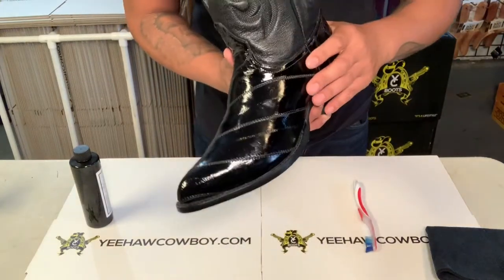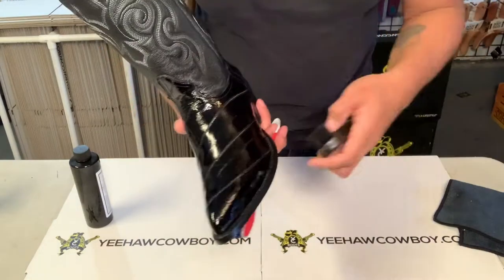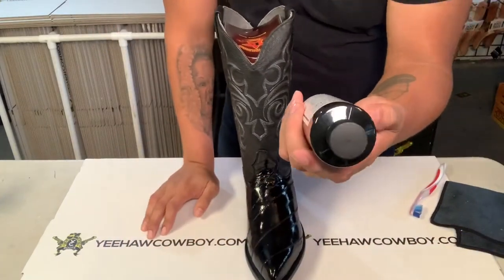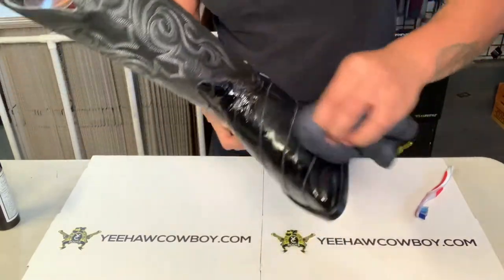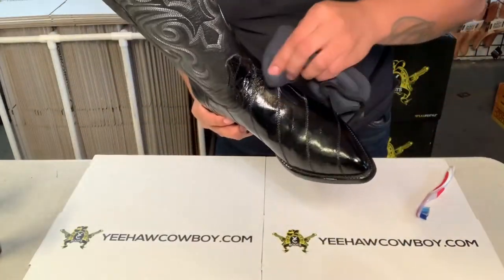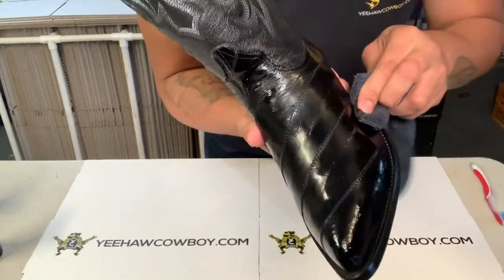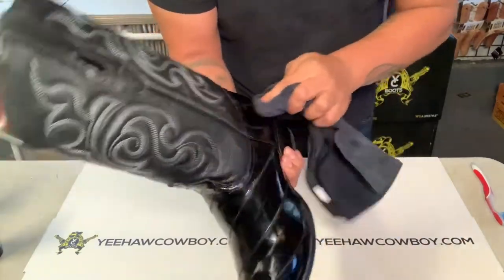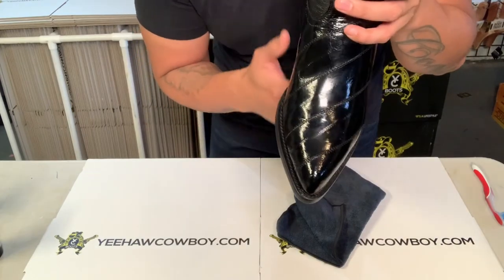How To Clean And Condition Eel Skin Boots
On this video I show you how to clean, condition and care for your eel skin boots.

If you want to use the same cleaner, I used on the video, here is the link